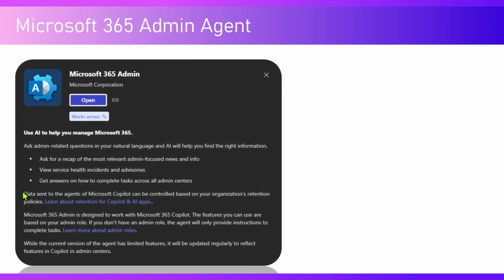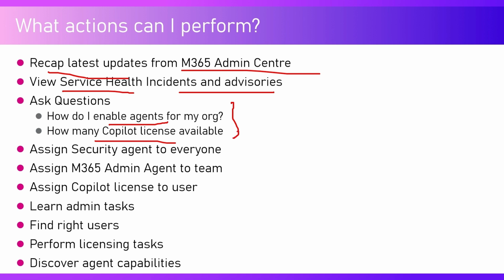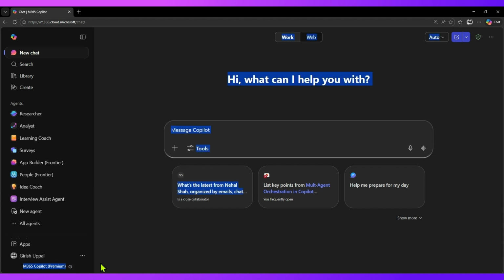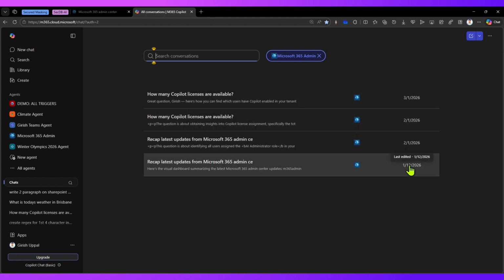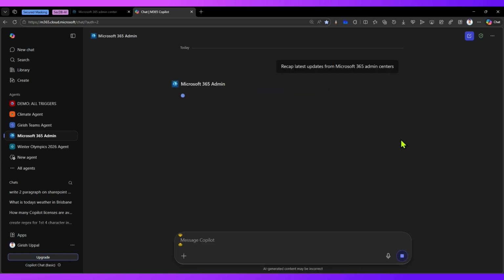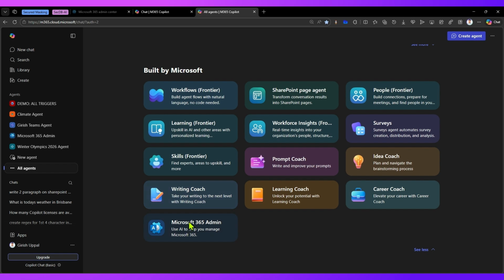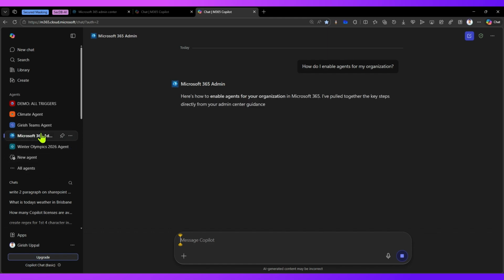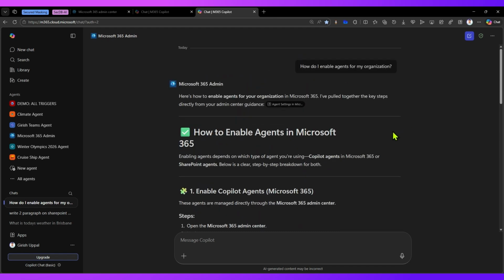Simplify M365 Administration with the New Admin Agent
This video introduces the Microsoft 365 Admin Agent, an artificial intelligence assistant designed to help IT administrators. It covers how this ai agent simplifies tasks such as managing users, licenses, and security policies using natural language. This microsoft 365 tutorial is essential for anyone looking to optimize their admin account management within the admin center, offering valuable information for information technology professionals.